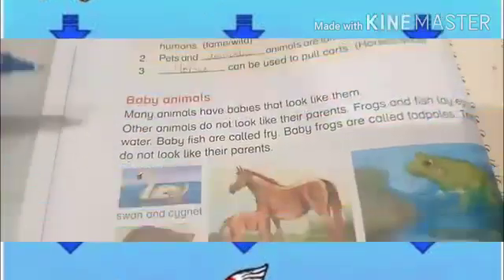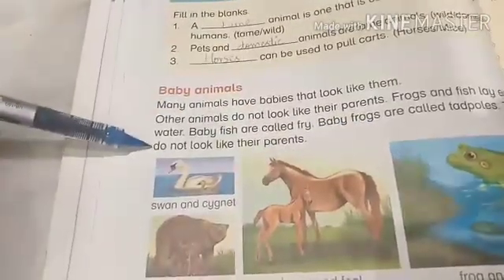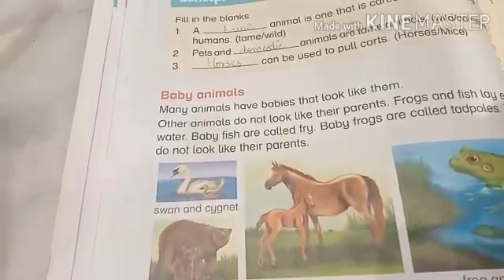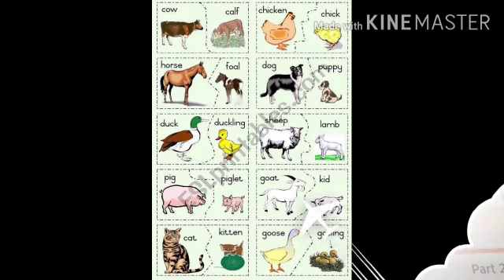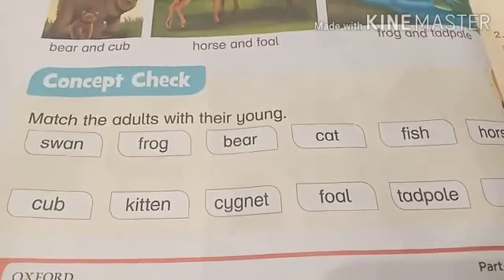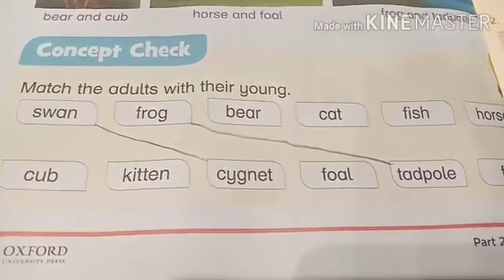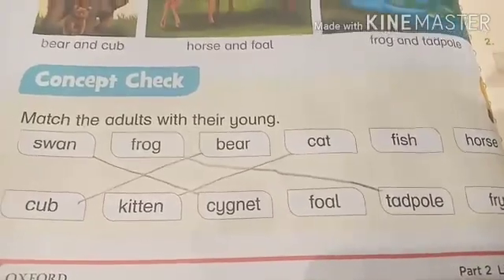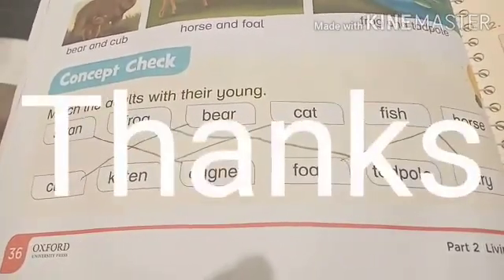Oxford Science 2 (Unit#5) Animals